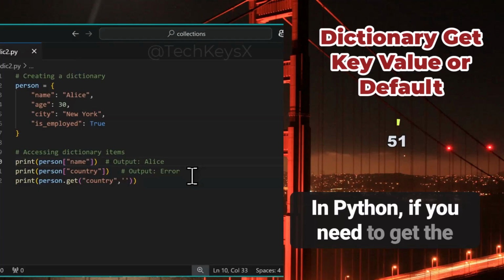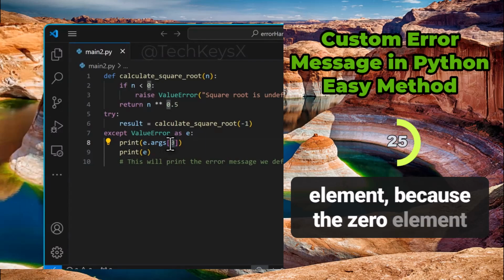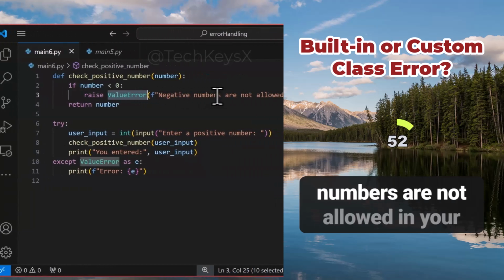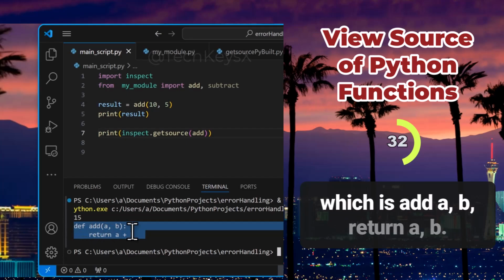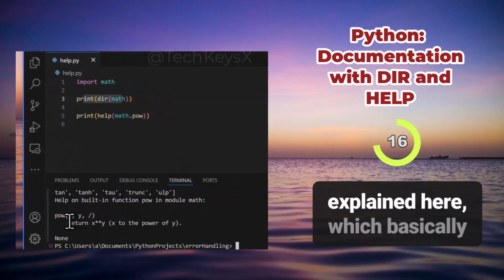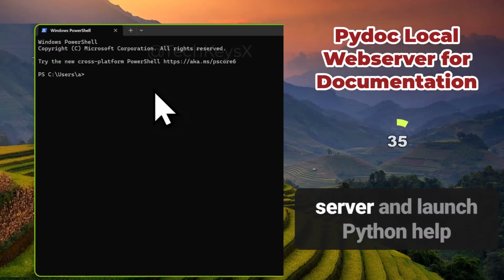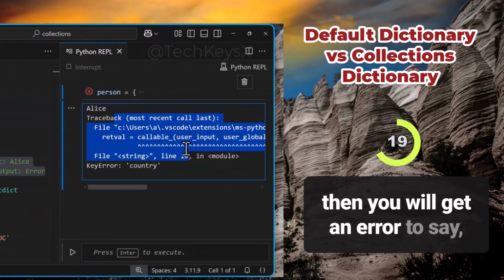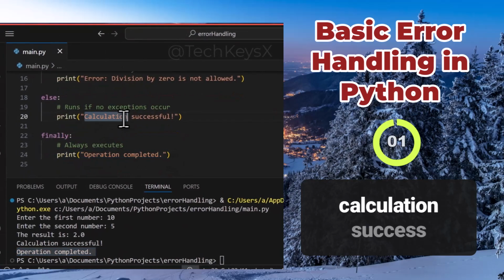Python Tips Episode 2 Covering the basics tips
Covering topics: Naming Conventions, None Type, List Comprehensions, Tuples, Lambda, Random Password Generator, Data Types, Checking Variable Types, Hash functions including SHA256, Main Guard

00:00 Dictionary Get Key Value or Default
00:54 Custom Error Message in Python Easy Method
01:43 Passing two messages to the Error Handler
02:28 Built-in or Custom Class Errror
03:27 View Source of Python Functions
04:26 Documentation with DIR and Help
05:25 Pydoc vs Help
06:25 Pydoc Local Webserver for Documentation
07:05 Default Dictionary vs Collections Dictionary
08:06 Basic Error Handling in Python